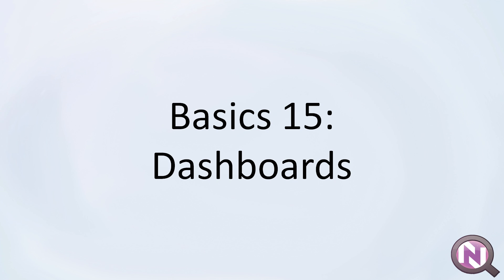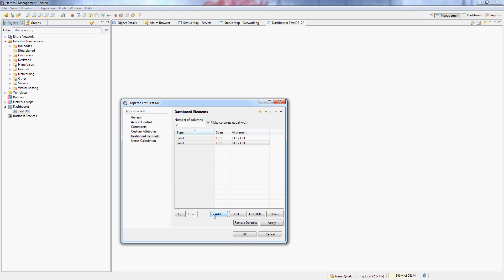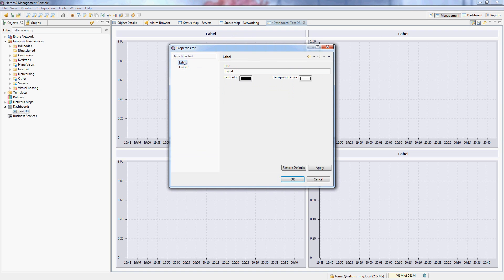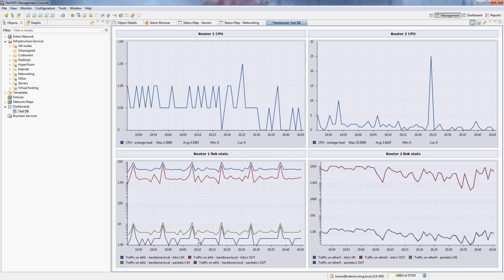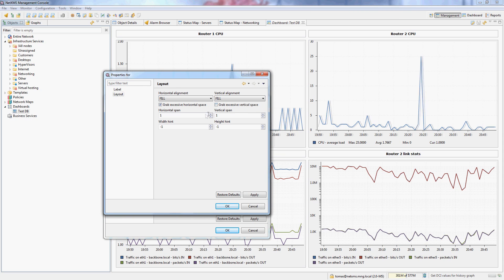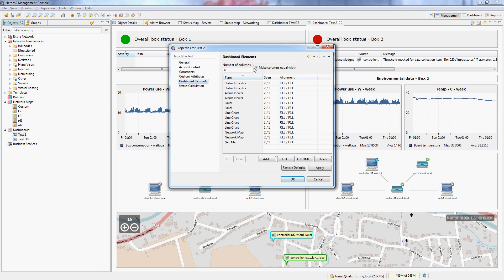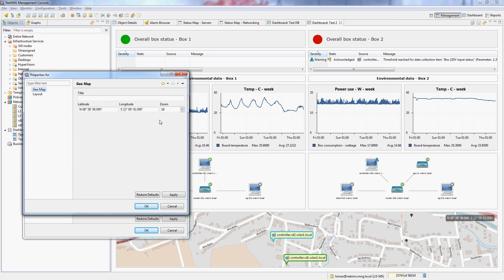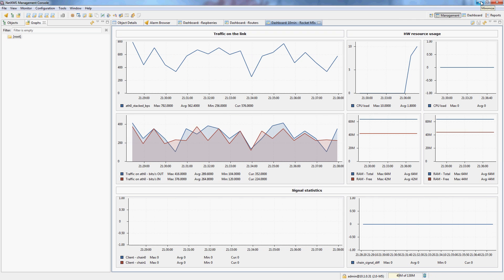Basics 15: Dashboards